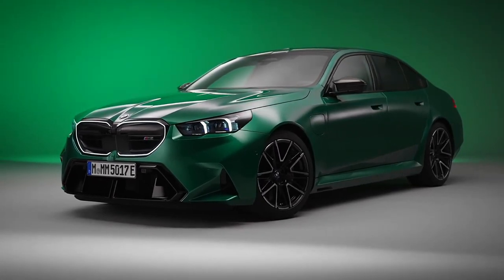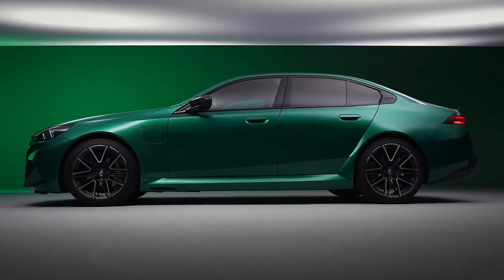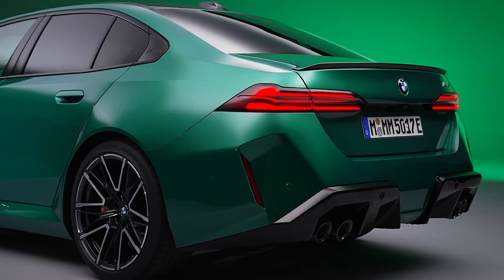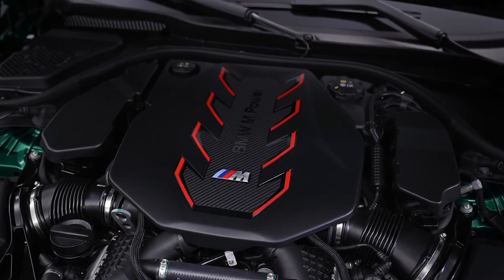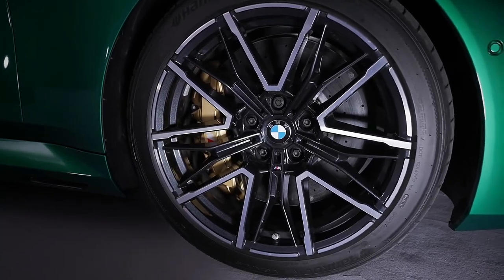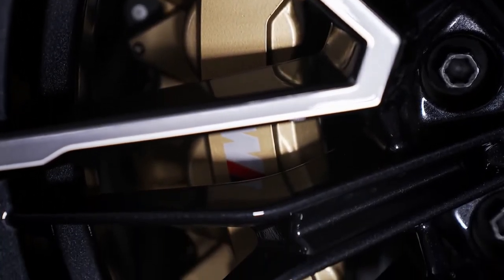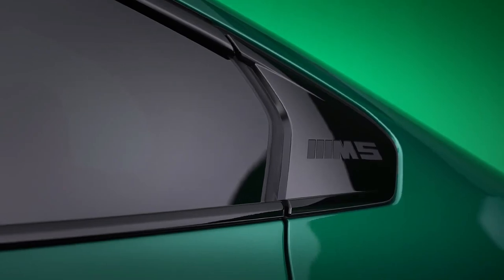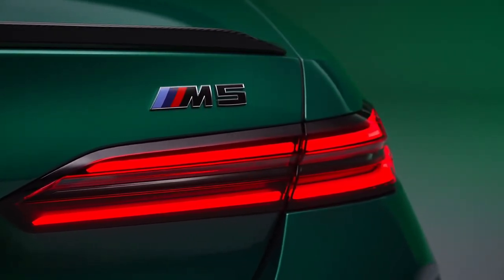2025 BMW M5 Sedan Review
The BMW M5 formula has stayed consistent over its many generations: it's the hottest version of the 5-series sedan, packing extra firepower and an upgraded chassis plus a meaner-looking body meant to communicate its performance potential. That rings true once again for the new 2025 M5, but with a surprising twist: the M5 is now exclusively available as a plug-in hybrid (PHEV) with a V-8 engine and an electric motor. The new gas-electric setup may be controversial to hardcore M5 aficionados, but the numbers speak for themselves: 717 horsepower and a claimed top speed of up to 190 mph, plus an estimated electric driving range of 25 miles on a full charge. Otherwise, the M5 remains focused on its sports-sedan mission thanks to all manner of performance-enhancing features, including adaptive dampers, available carbon-ceramic brakes, and a wide range of drive modes that take this four-door from mild to wild at the press of a button.
The M5 sedan is redesigned for 2025 and is now available only as a plug-in hybrid. It is based on the latest 5-series, and it will spawn a wagon variant called the M5 Touring that is, excitingly, earmarked for the U.S. market. The first model, a one-off Pebble Beach Concours d’Elegance #1/1 special edition, will be auctioned off on August 16th to benefit charity. 2025 BMW M5 Sedan Review @ariymotoshow220